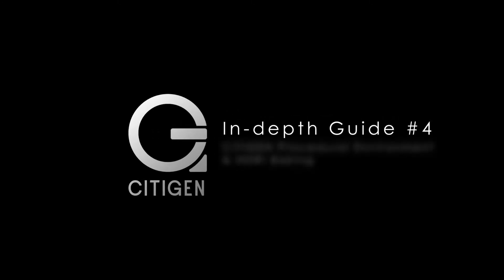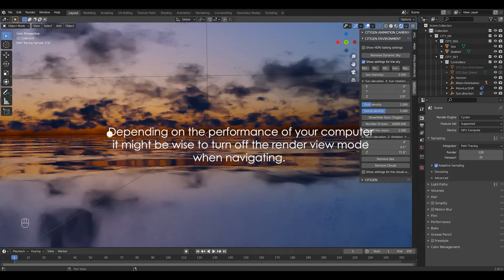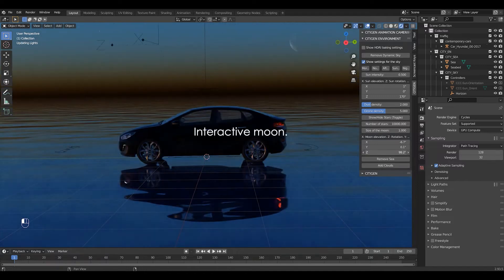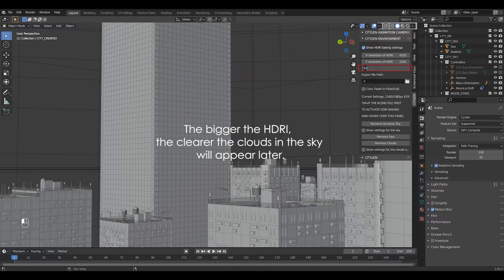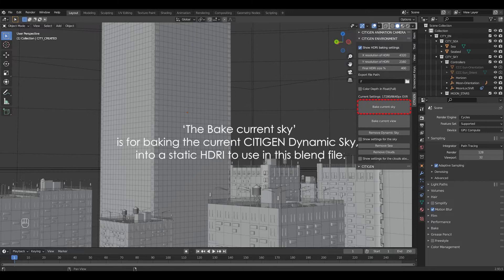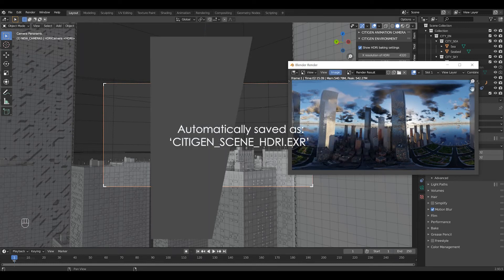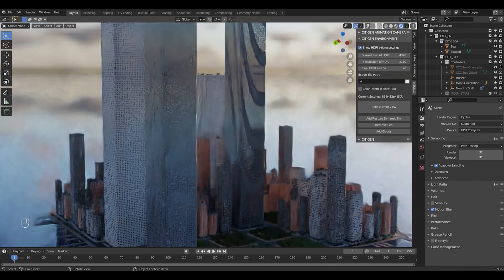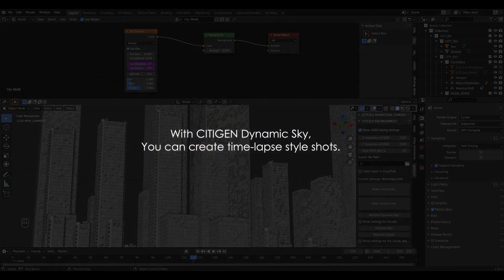CITIGEN: In-Depth Guide #4. CITIGEN Procedural Environment & HDRI lighting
CITIGEN boasts "CITIGEN Dynamic Sky" a procedural lighting environment that can amount to a limitless number of quality HDRIs. CITIGEN--a 138MB lightweight file--can even create a virtually unlimited length of time-lapse shots.   A traditional approach to creating such shots would have required hundreds of Gigabytes or even Terabytes or more of HDRI files.

This tutorial is about how to set up the CITIGEN Dynamic Sky and how to bake it into HDRIs for faster rendering or other usages.